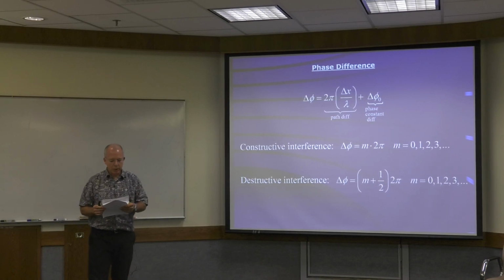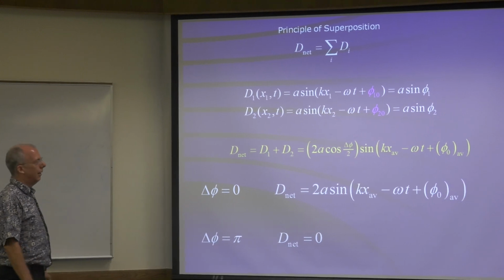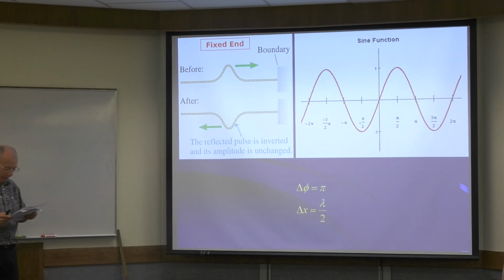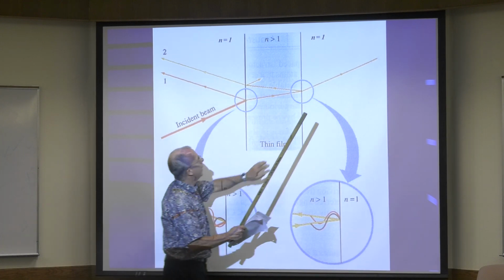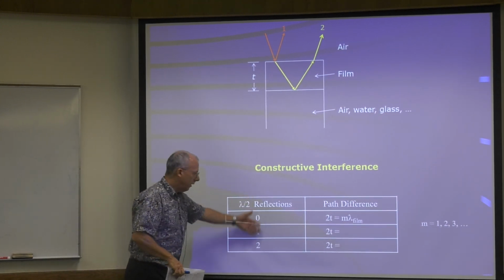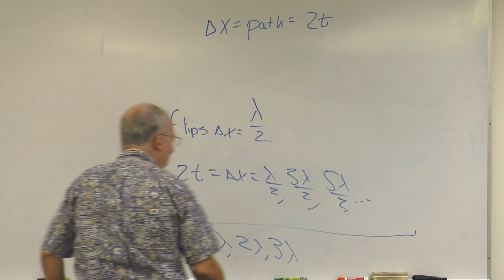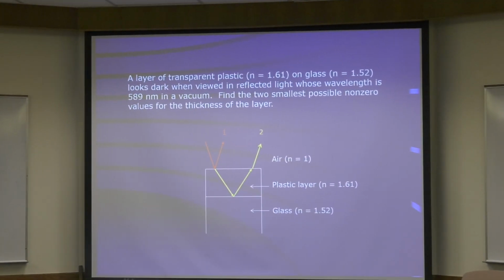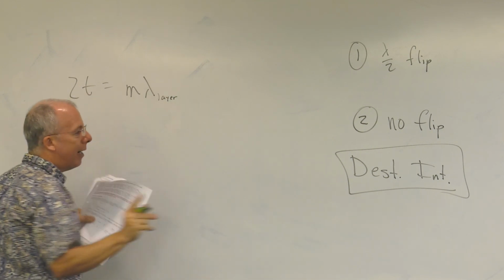P221 Ch. 17-4